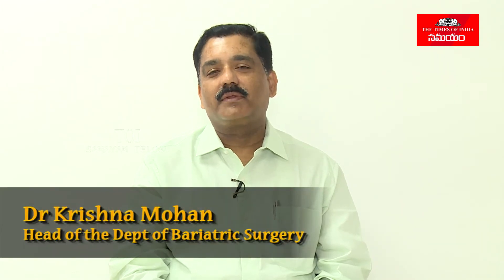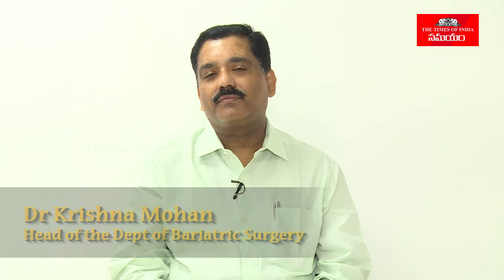Causes of Constipation | మలబద్ధకం రావ‌డానికి కారణాలు | Samayam Telugu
Constipation may happen for many reasons like when stool passes through the colon too slowly. The slower the food moves through the digestive tract, the more water the colon will absorb and the harder the feces will become. Here Dr. Krishna Mohan explains about Causes and symptoms of Constipation.

పెద్దప్రేగు గుండా మలం చాలా నెమ్మదిగా వెళ్లడం వంటి అనేక కారణాల వల్ల మలబద్ధకం సంభవించవచ్చు. ఆహారం జీర్ణవ్యవస్థ ద్వారా ఎంత నెమ్మదిగా కదులుతుందో, పెద్దప్రేగు ఎక్కువ నీటిని గ్రహిస్తుంది మరియు మలం కష్టతరం అవుతుంది. ఇక్కడ డాక్టర్ కృష్ణ మోహన్ మలబద్ధకం యొక్క కారణాలు మరియు లక్షణాల గురించి వివ‌రిస్తారు.